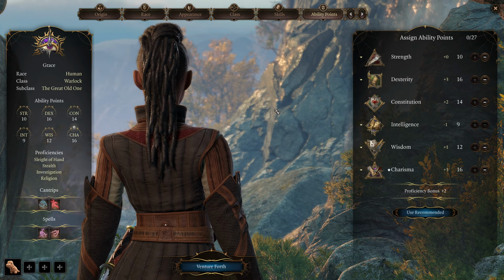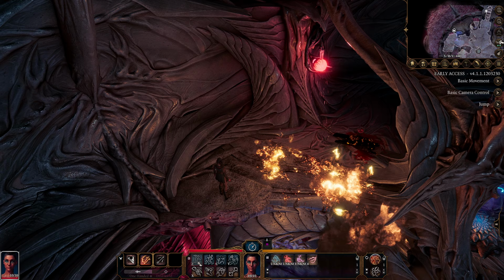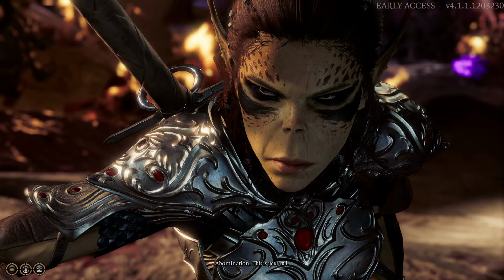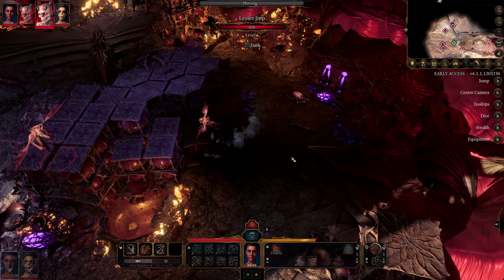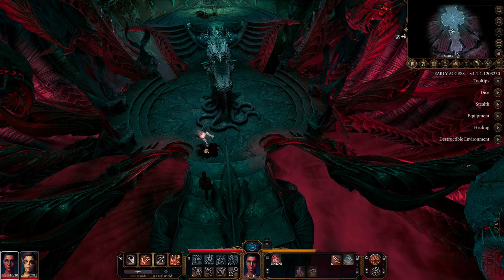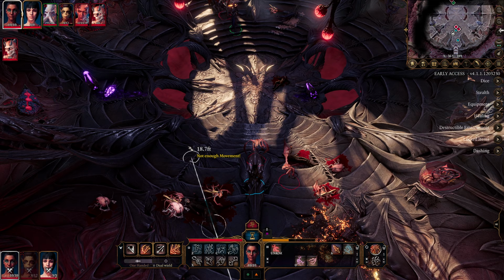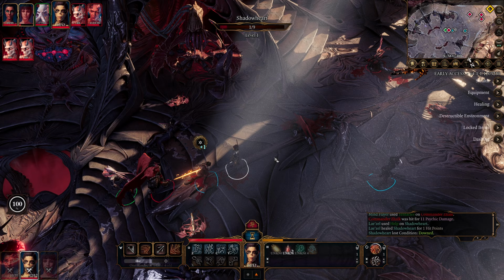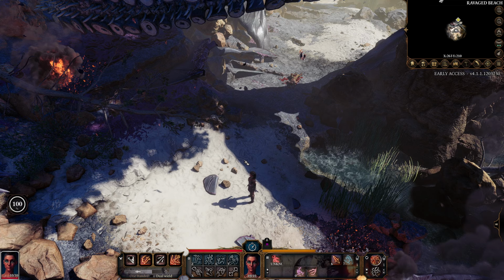C6S01 | Hail Mary, Warlock Grace | Baldur's Gate 3 5th Edition Edition | Patch 5 | Let’s Play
Session 01 of my 6th Baldur's Gate 3 5th Edition Edition play through. In this campaign it’s Warlock Duos, seeing what secrets the eldritch horrors of Wyll’s past hold.

My extra 5th Edition Rules:
- Ironman rules; No reloading, no rerolling, permadeath. (Inspiration is allowed)
- No fast travel. A rune circle is required to teleport to camp.
- Shove is an attack action.
- Classes can cast class spells only.
- Arcana check to cast the 3rd level spell Revivify.
- Initiative for all during combat.
- No ‘send to camp’. No ‘magic pockets’.
- No weighted dice rolls.
- No casting two levelled spells in one turn, e.g. bonus action healing word, main action Bless.
- No fleeing to camp.

Dungeons and Dragons 5e | Dungeons and Dragons 5th Edition | DnD5e | Baldur’s Gate 3 | RPG